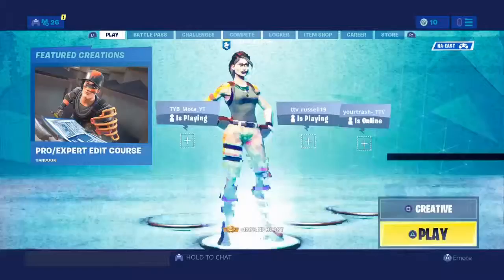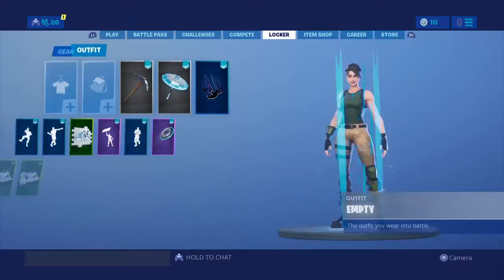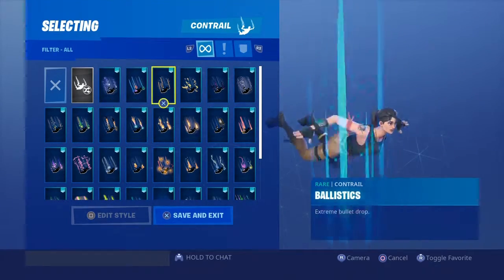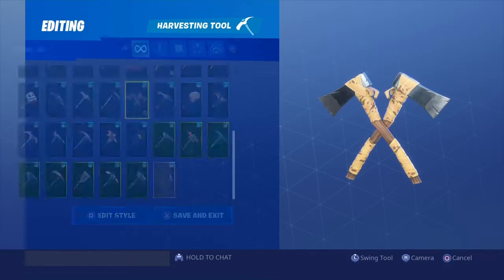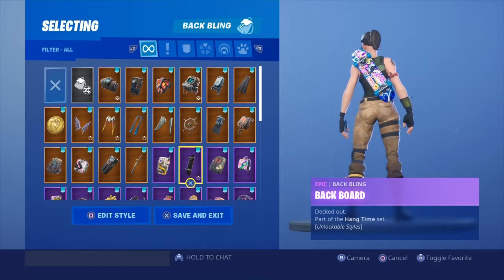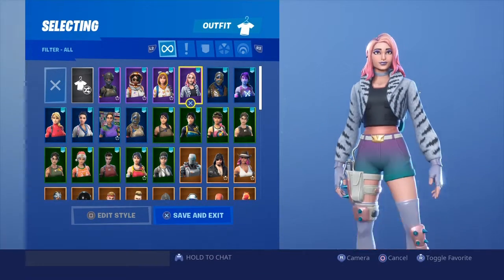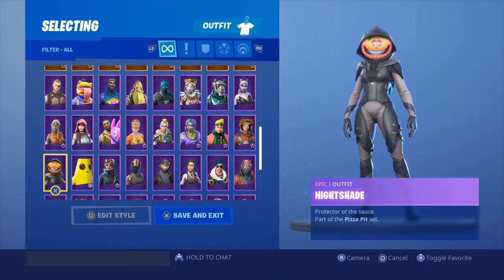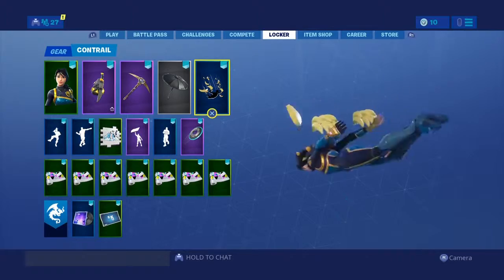locker showcase(Fortnite BR